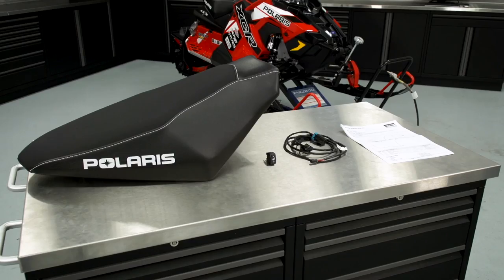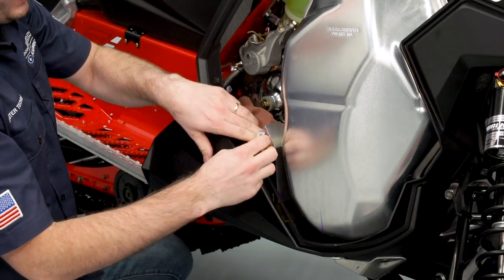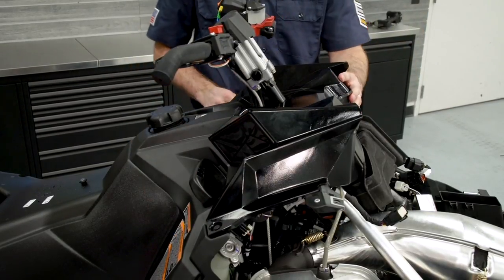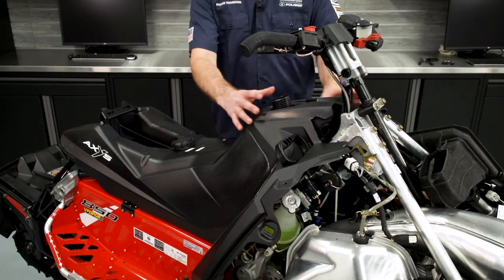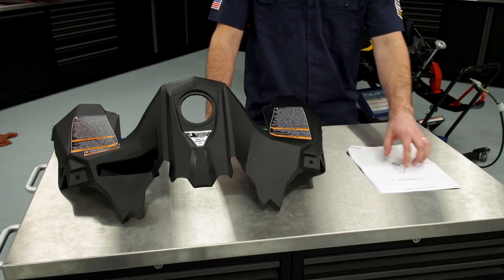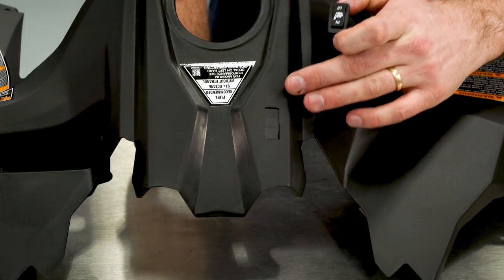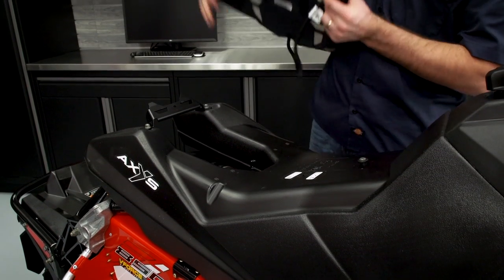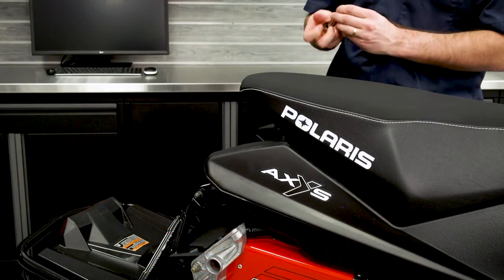Polaris Heated Seat Installation Instructions - Polaris Snowmobiles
Step by step instructions on how to install the heated seat.